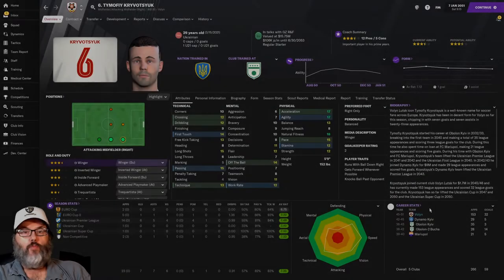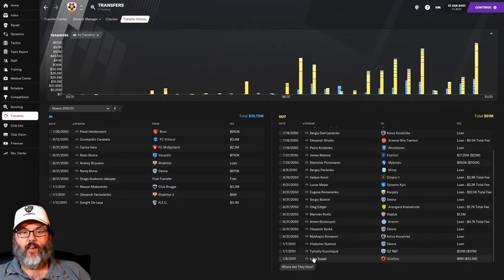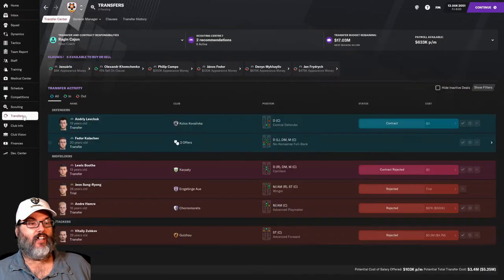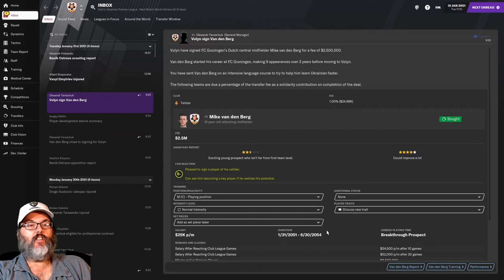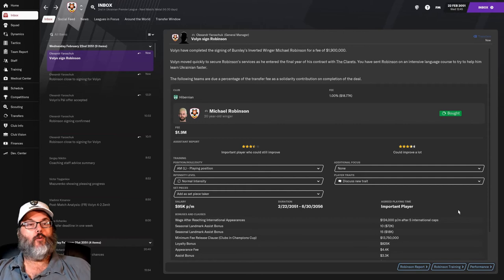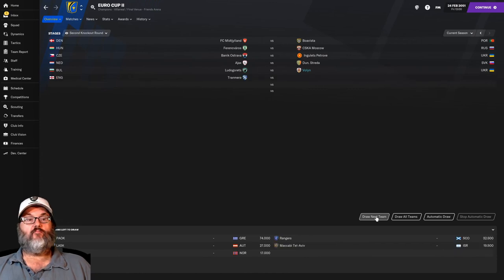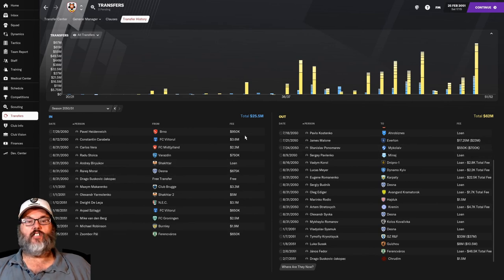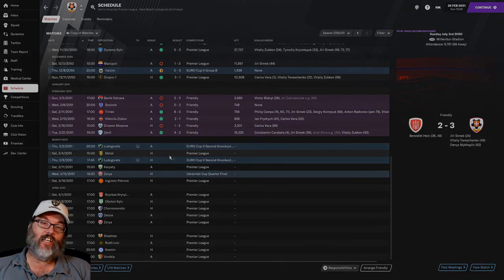TRANSFER SPECIAL - FM21/BIELSA JOURNEYMAN - VOLYN LUTSK - EP. 7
We start off at Volyn Lutsk in the Ukranian Premier League where they have been a mid table club for some time, never challenging for the top spots.